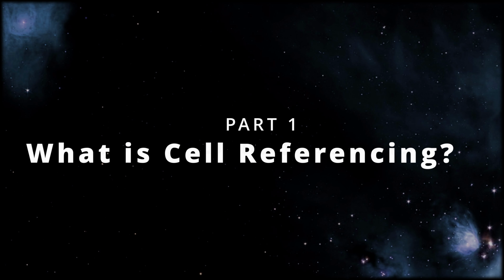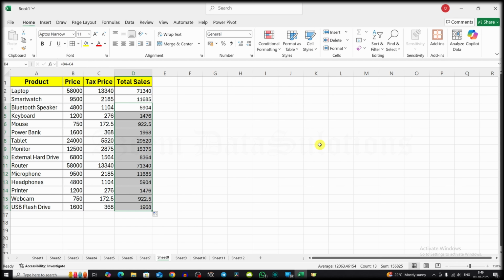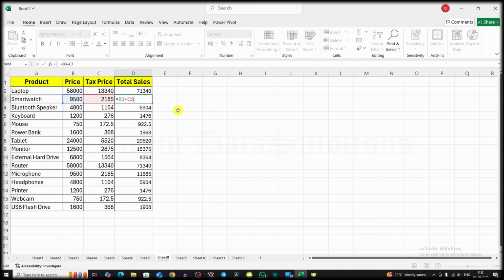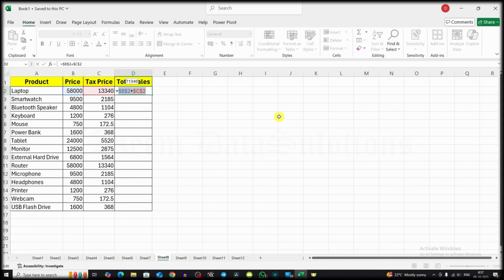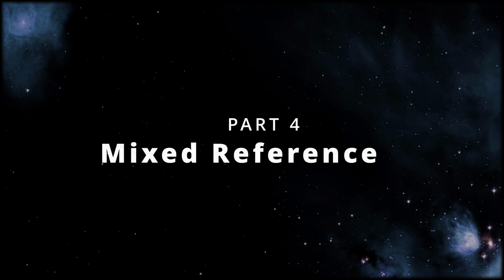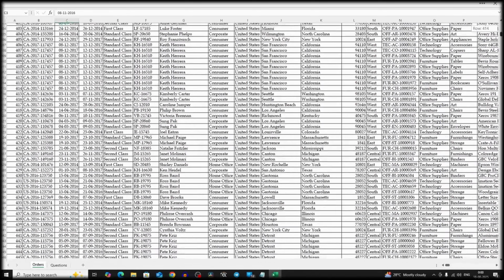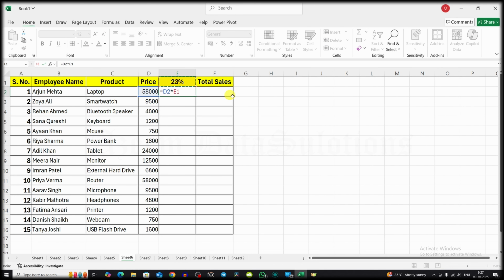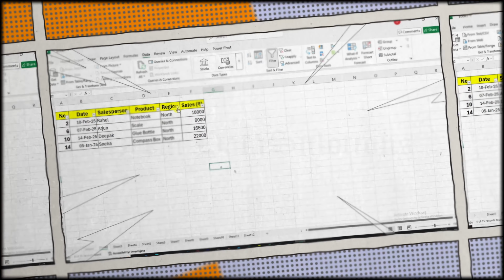Episode 4 Excel Cell Referencing Explained | Relative vs Absolute vs Mixed ($A$1) |AzeemDataSolution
📂 Download Practice File: [Click Here]

Welcome to Episode 4 of the Excel Beginner to Advanced Full Course!
In this lesson, we learn one of the most important concepts in Excel:
Cell Referencing — Without this, formulas never work properly.

You will clearly understand the difference between:
✅ Relative Reference → A1
✅ Absolute Reference → $A$1
✅ Mixed Reference → A$1 / $A1

Once you master this, Excel becomes easy, logical and professional 💡
✅ What You'll Learn in This Episode (One-Column List)
  🔹What is Relative Reference
  🔹What is Absolute Reference
  🔹What is Mixed Reference
  🔹When to Use $ (Dollar Sign)
  🔹How to Fix Formulas When Copying
.💡 Example Use Cases
   ✔️GST / Tax Calculation Sheets
   ✔️Commission and Bonus Sheets
   ✔️Product Price Change Sheets
   ✔️Multi-Row & Multi-Column Calculations

📅 Course Progress
Episode 1 – Excel Introduction
Episode 2 – Data Entry & Formatting
Episode 3 – Basic Formulas
➡️ Episode 4 – Cell Referencing (You Are Here)
Next → Episode 5 – Sorting & Filtering Data
🌟 Pro Tip:
Whenever your formula "breaks" after drag/copy 👉
Check your cell referencing.
Most mistakes happen here — now you won’t make them 😊